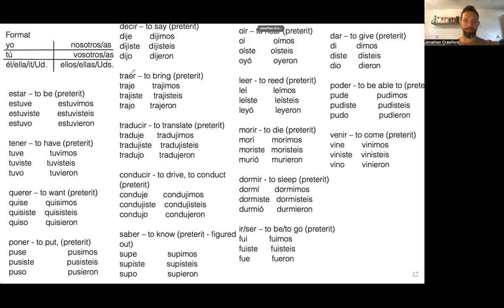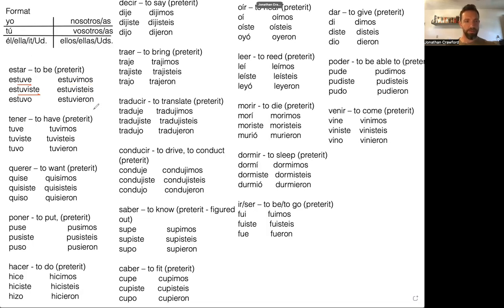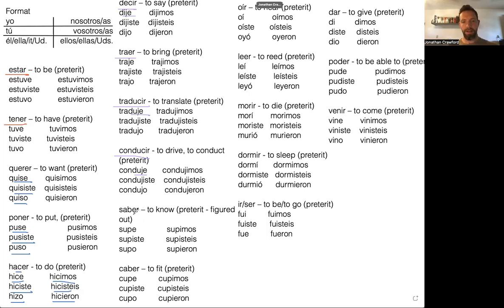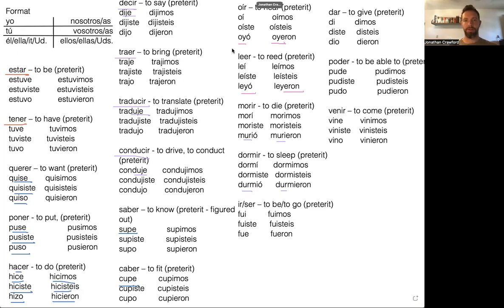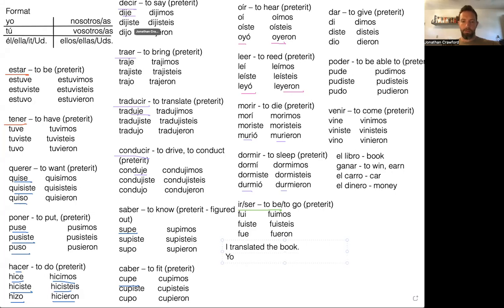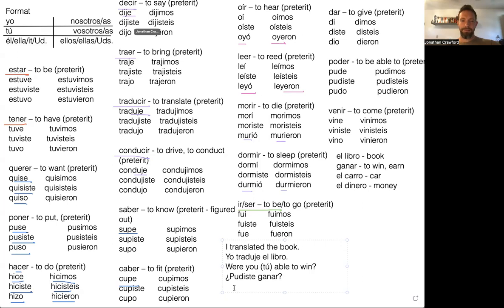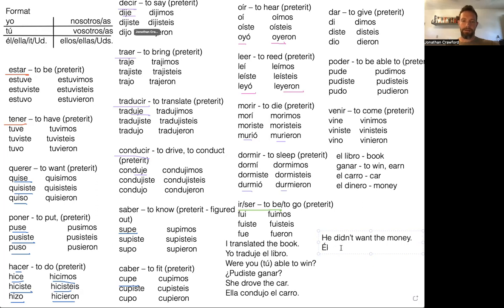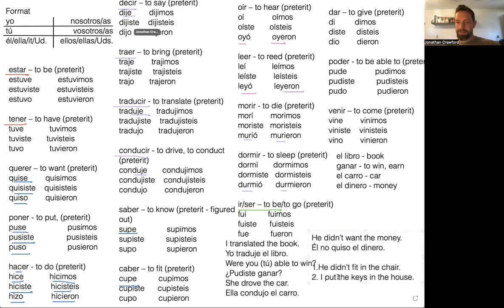Irregular Preterit Challenge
We review the most common irregular preterit verbs and confront some translation challenges.  Don't forget to answer the questions in the comment section below.  ¡Gracias!